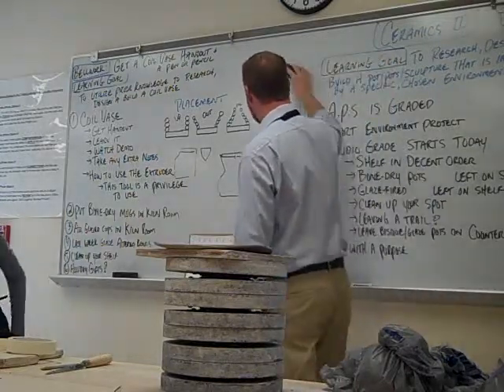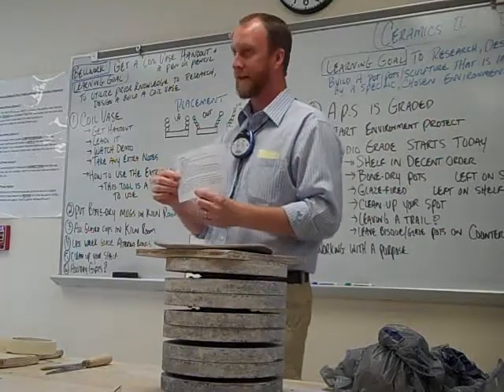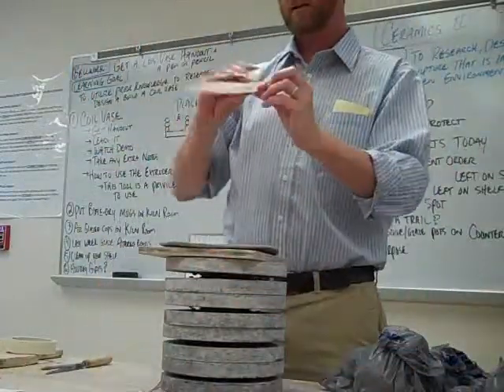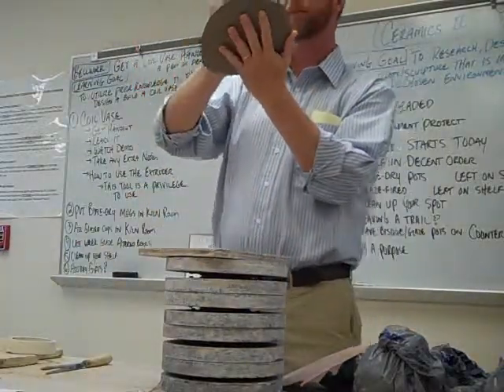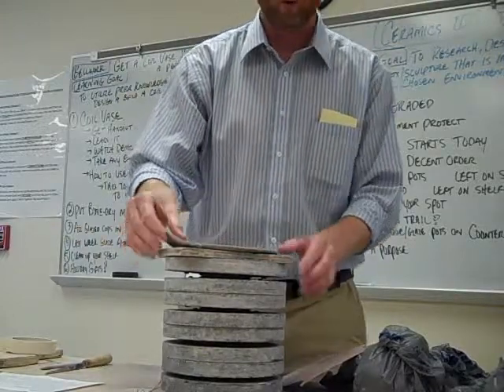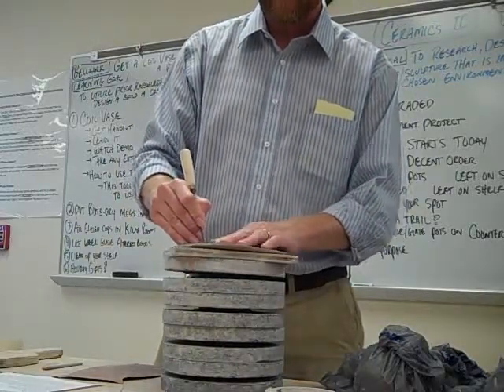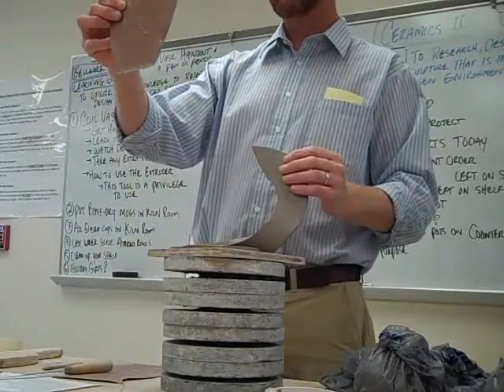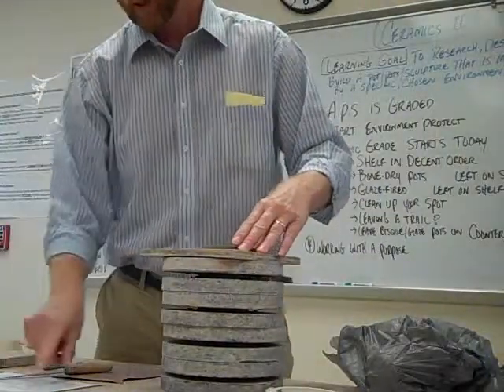Coil Vase Demo w/ Template